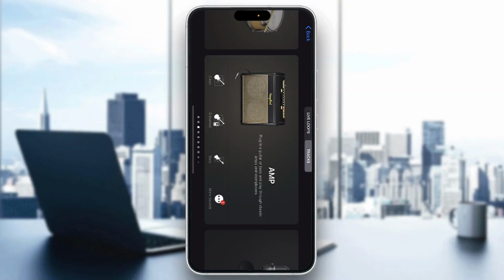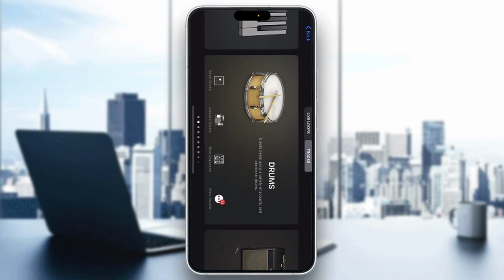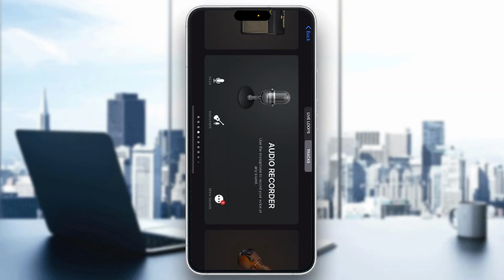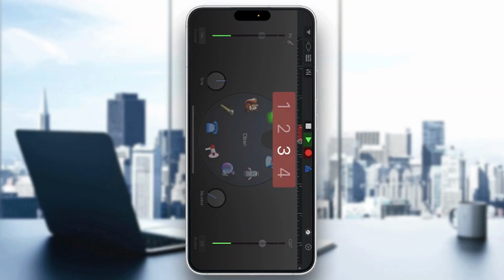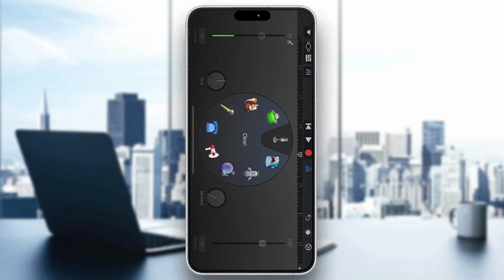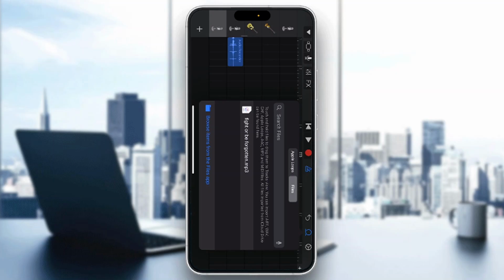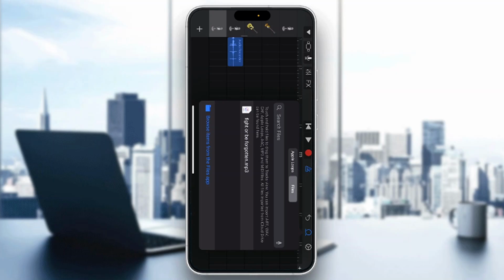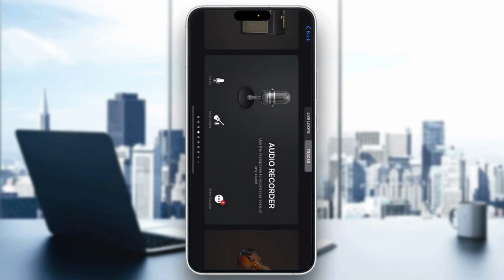How To Transfer Video In GarageBand Tutorial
Today we talk about transfer video in garageband,garageband tutorial,garageband ios,garageband import song